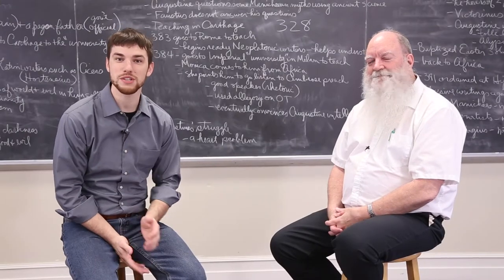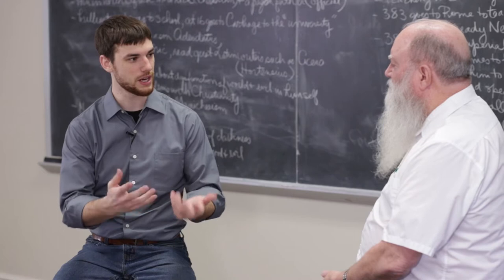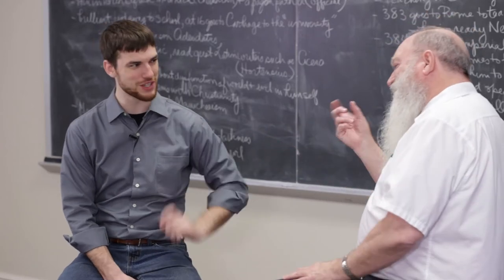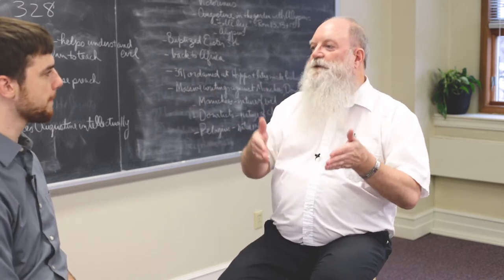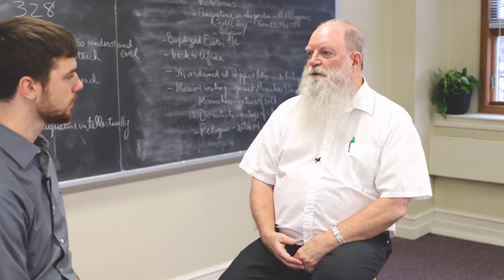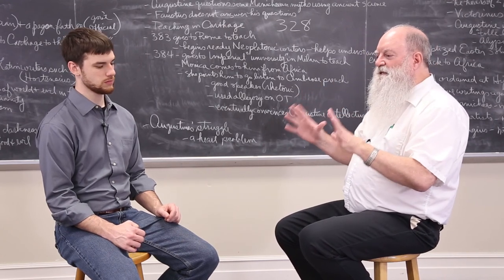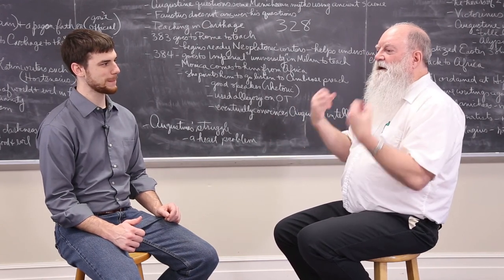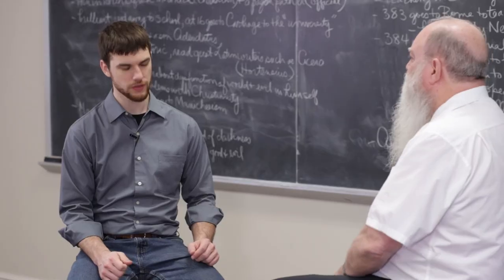Nonresistance in Historical Anabaptism — Stephen Russell — Anabaptist Perspectives Ep. 064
Stephen Russell defines nonresistance and traces it throughout Church history. He starts at the early church, touches on the reformation, and finishes by showing the place that nonresistance has in the Church today. Find Russell's book, "Overcoming Evil God's Way",

This is the 64th episode of Anabaptist Perspectives, a podcast, blog, and YouTube channel that examines various aspects of conservative Anabaptist life and thought.